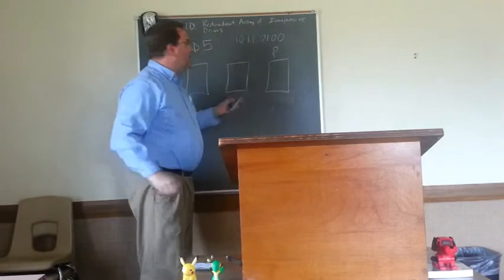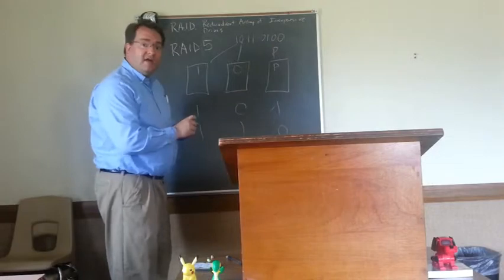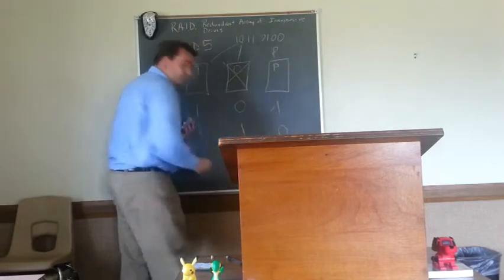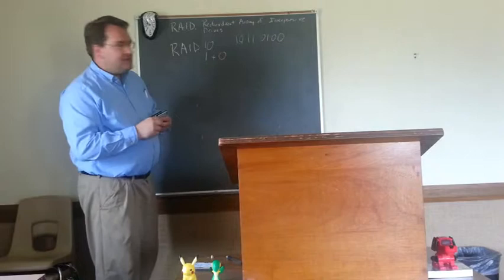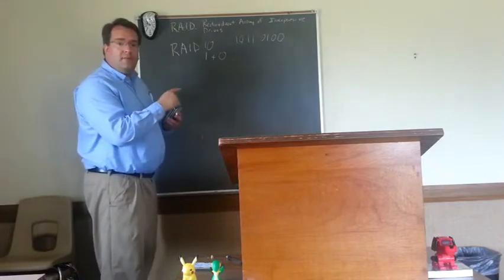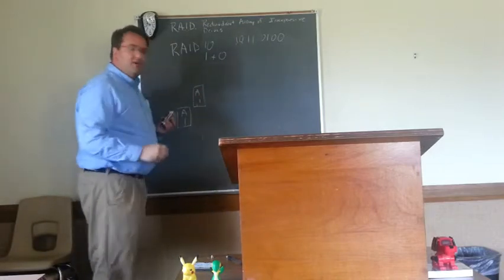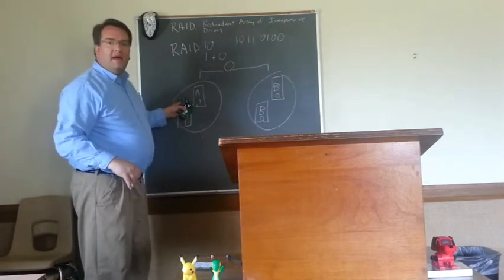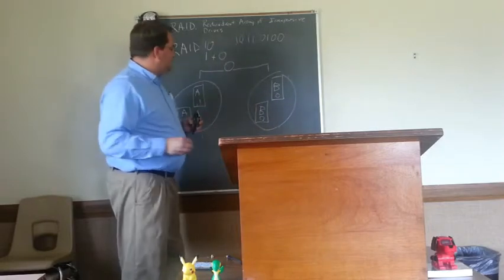Ritter Raid Lesson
Raid 0, 1, 5, 10 Lesson